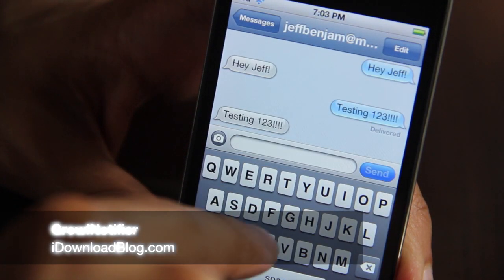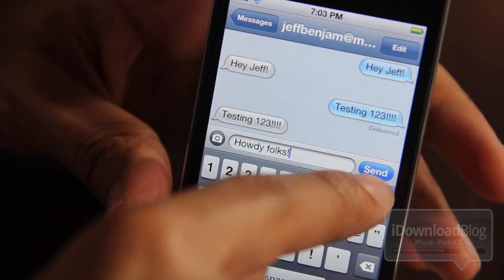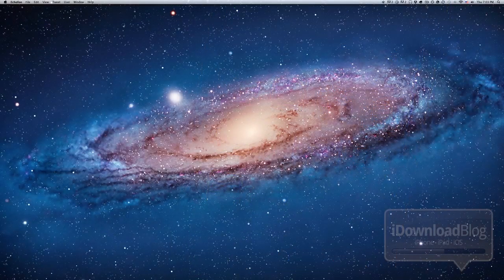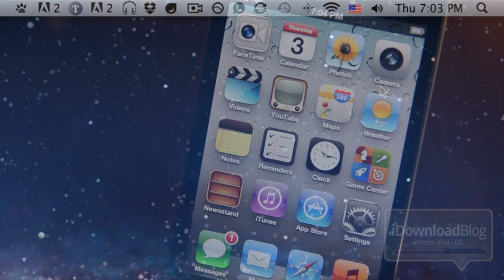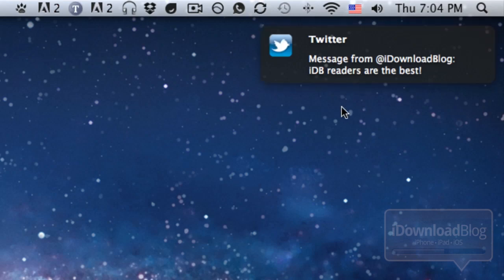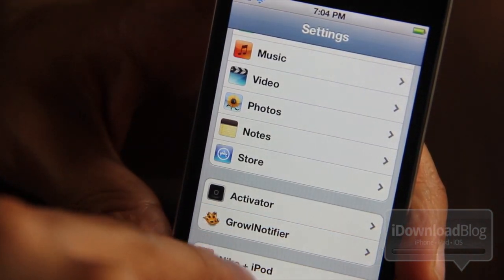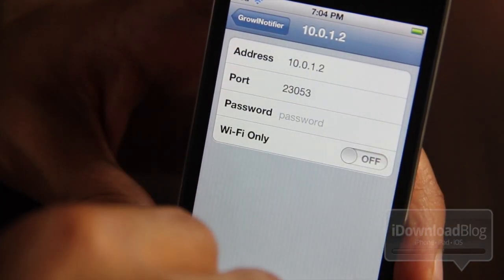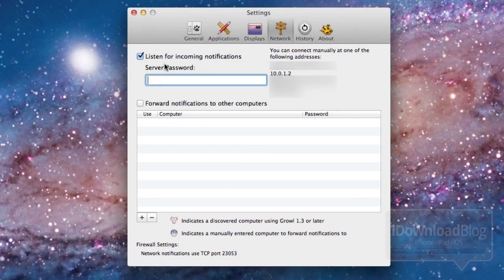GrowlNotifier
Name: GrowlNotifier
Description: Forward your iPhone's push notifications to your Mac or PC.
Price: Free
Repo: BigBoss
Developer: Jesus A. Alvarez

About iDB